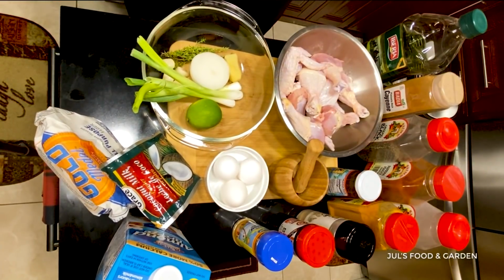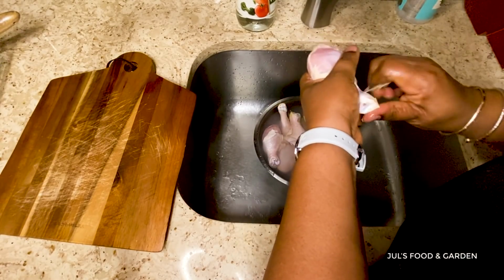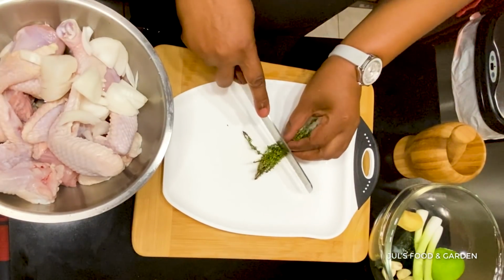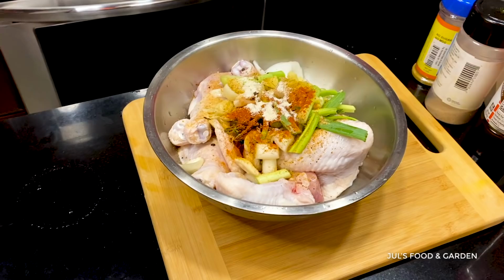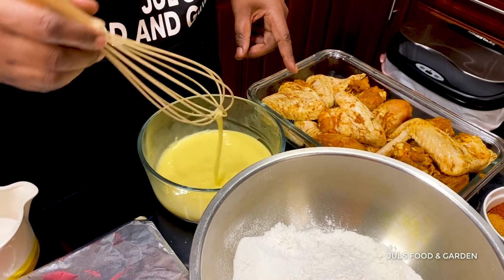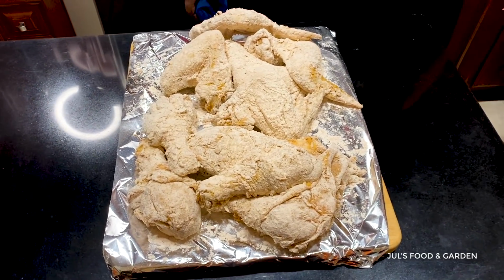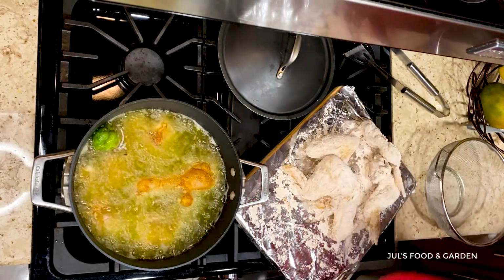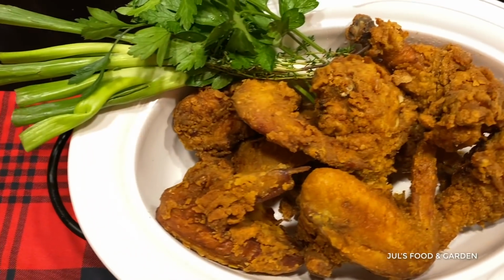Let's Cook With Jul! Ep. 33: Fried Chicken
I will be making my version of Fried Chicken

 see the recipe below:
INGREDIENTS:
• 3     pounds chicken pieces
• 1/4   cup white vinegar
• 1     lime
• 2     stalks scallion (chopped)
• ½     onion (chopped)
• 6      cloves garlic (chopped)
• 1      teaspoons     Scotch Bonnet pepper
• 3      sprigs thyme
• 3      large eggs
• ½     cup almond milk & I tablespoon coconut powder
• 1       scotch bonnet pepper
• 2 1/2 cups extra virgin olive oil
• 2       cups flour
• 1       teaspoon   baking powder
• 1/2    teaspoon    black pepper
• ½     teaspoon   pimento seeds
• 1/4    teaspoon     salt (optional) Not included in this meal
Powdered Season:
• 1      teaspoon          jerk seasoning (marinated)
• 1      teaspoon          all-purpose seasoning
• 2 ½ tablespoons      paprika
• 1      tablespoon       season salt
• 1      tablespoon       garlic powder
• 2      teaspoons        turmeric
• ½     teaspoon          cayenne pepper

INSTRUCTIONS

1. Clean chicken in a mixture of white vinegar, lime and water then drain.
2. Place the chicken into a large bowl. Add scallions, thyme, ginger, pimento seed, onion, marinated jerk season and the first half of the combined powdered seasonings. Rub in and leave chicken to be marinated for 2 hours or overnight.
3. In a small bowl, add the almond milk and the coconut powder then whip together. Remove the chicken from the marinating bowl and place it into a clean bowl.  Pour the egg and milk mixture over the chicken then set aside for 10 minutes.
4. Place the flour in a large bowl and add all the remaining powdered seasonings in the flour then mix evenly.
5. Remove the chicken from the bowl, drain each piece of the chicken then place it into the flour mixture to be coated. upon the completion of the coating process, place the coated pieces of chicken on baking sheet - Make sure all pieces are coated properly
6. Heat the extra virgin olive oil in a skillet and use to fry the coated chicken pieces until golden brown; drain in a strainer or an absorbent paper lined bowl.
7. The duration cooking time is 20 minutes, 10 minutes on each side.

SAUCE:
4 tablespoons ketchup
2 teaspoons Grace Hot Pepper Sauce
2 teaspoons Garlic Soya Sauce
Mix then garnish with parsley flakes and red crushed pepper.